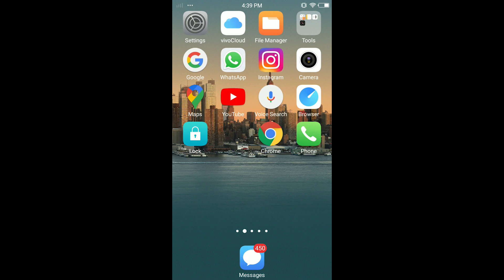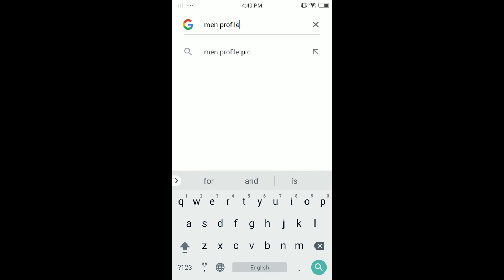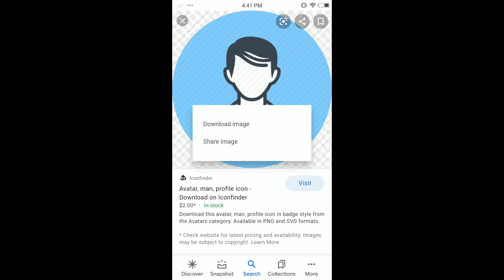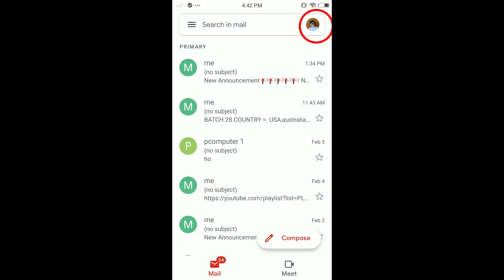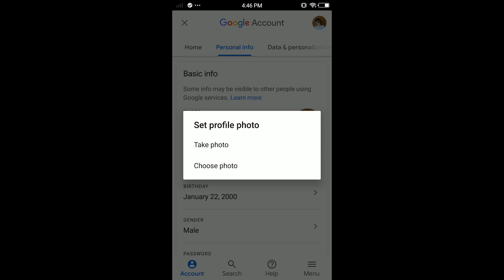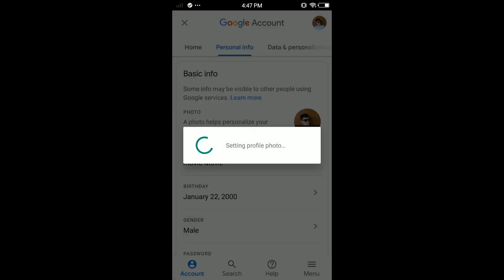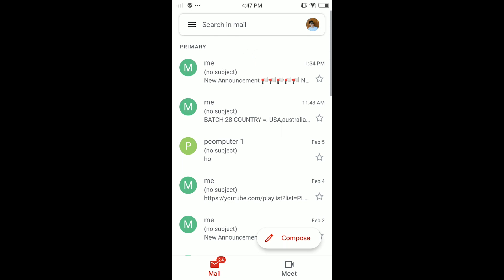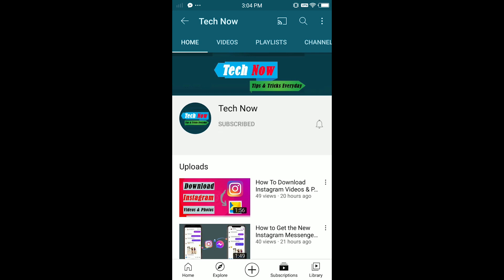How to Remove Profile Picture From Google Account on Phone (2021)